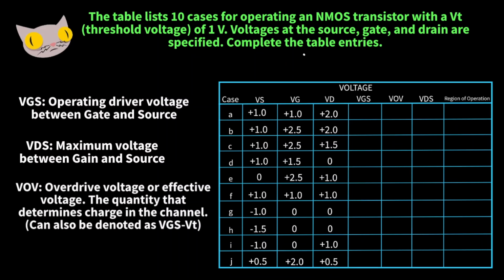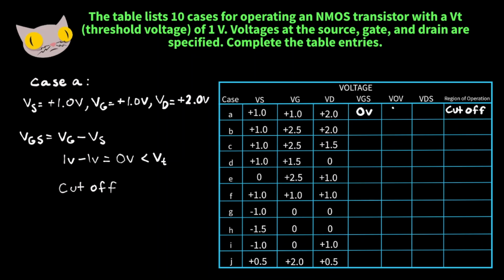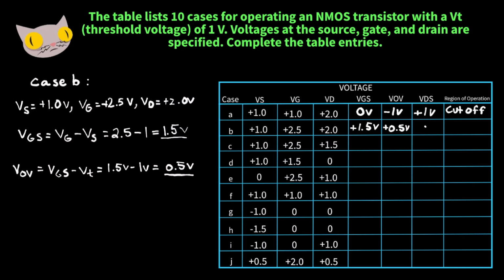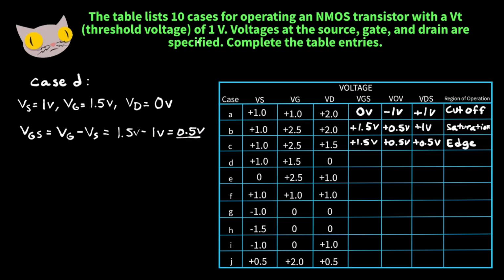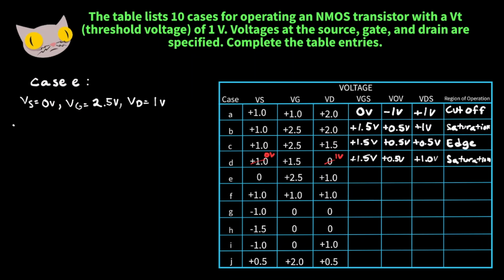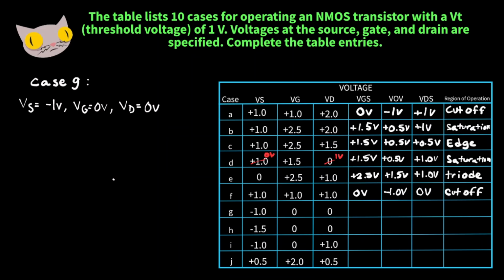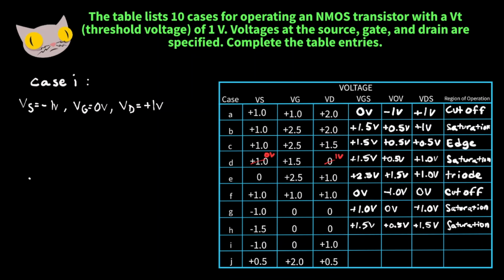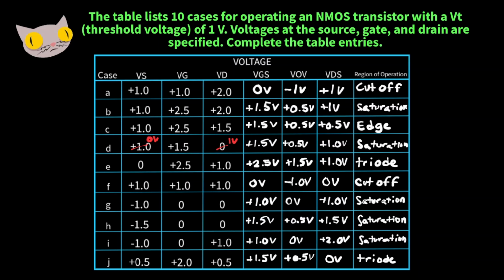Regions of Operation | MOSFET Problems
In this video, we look at 10 different cases for operating an NMOS transistor with a threshold voltage of 1 V. In each case the voltages at the source, gate, and drain (relative to the circuit ground) are specified.